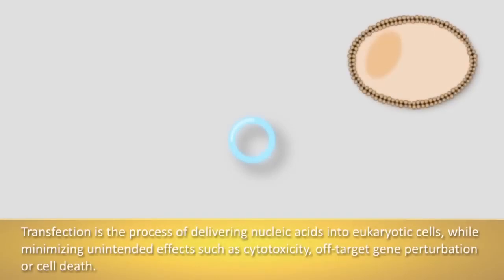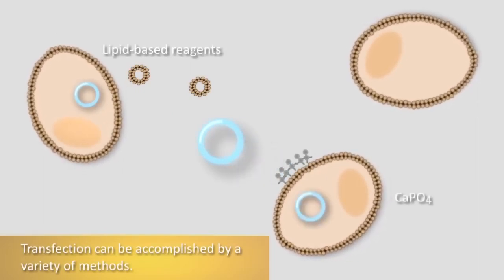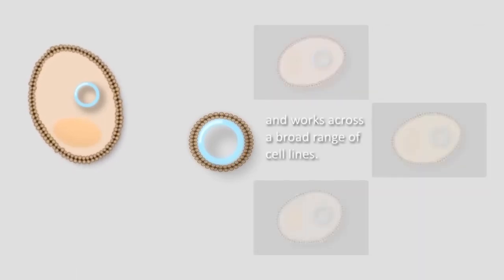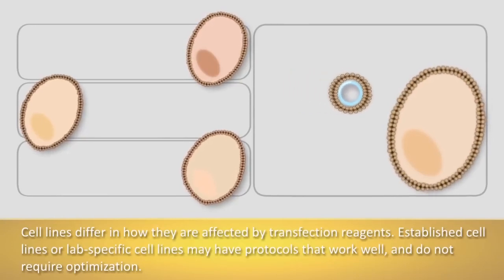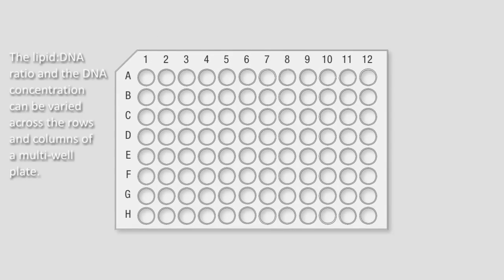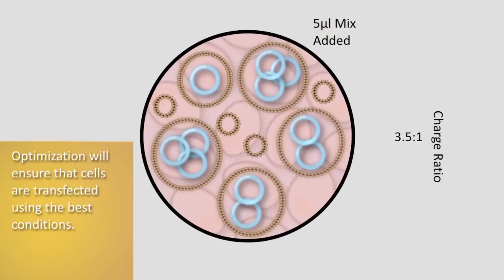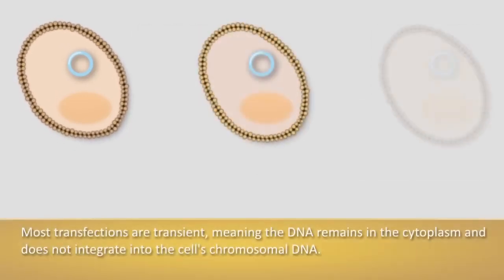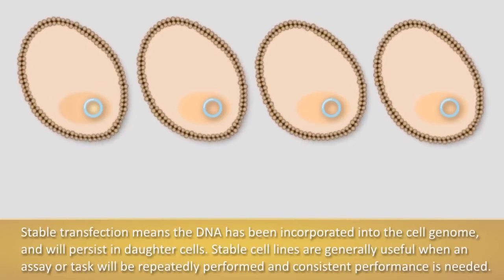Introduction to Transfection